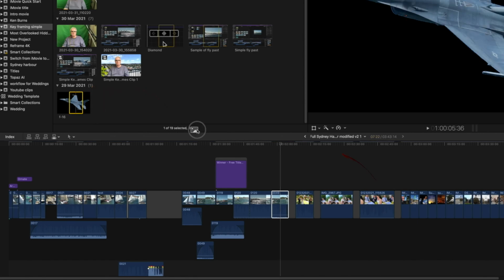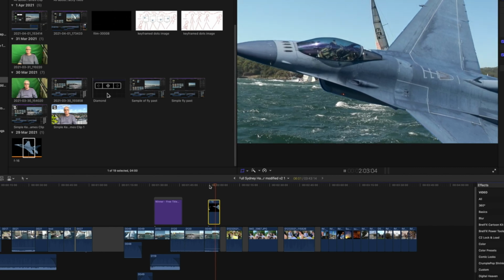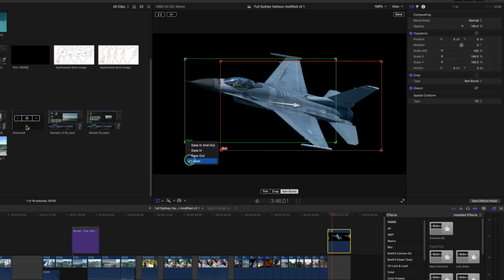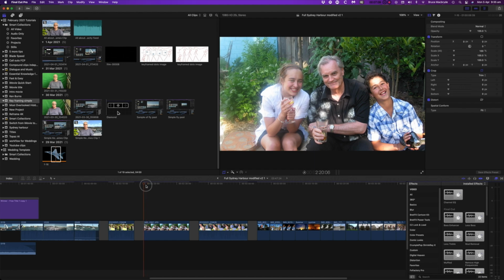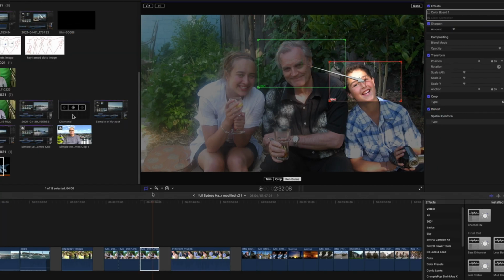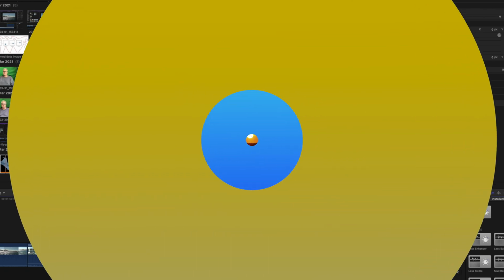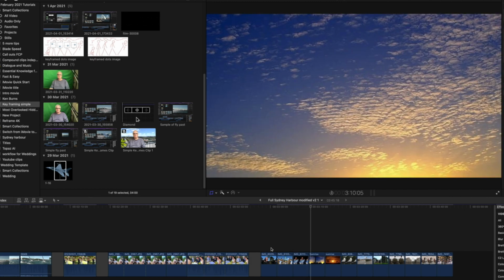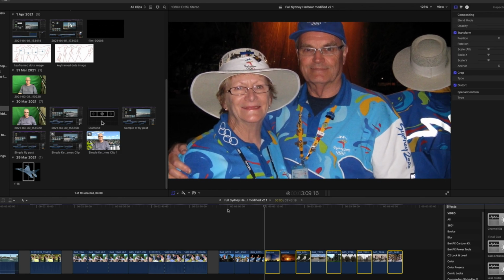Secrets about Ken Burns Effect - Final Cut Pro 10.6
This video is everything you need to know about the Ken Burns effect, which is the quickest way of adding movement to still images, so they look like video clips.
You can also use the Ken Burns effect on video clips so that you can zoom into important parts of the clip.

In this video, I'll show you a virtually unknown way to use the Ken Burns effect, to move to several different places in the photo, and that's all without using Keyframes.

At the end of the tutorial, I'll give you some more tips on how to control Ken Burns.

Beginning: 0:00
Ken Burns on a Still image: 0.54
Create a Ken Burns Effect: 1:42
Speed up or slow down the Effect: 1:56
Switch Start and endpoints: 2:37
Looping Preview: 2:42
Disable Ken Burns Effect: 2:50
Ease-in and Ease-out, Ease-in, Ease-out, Linear: 2:59
Linear path selection: 3;16
Ease-out selection: 3:21
Ease-in Selection: 3:32
Ease-in and Ease-out: 3:42
Improve the Ease-in and Ease-out: 3:54
Move to more than one location an image: 4:38
Ken Burns a Video Clip: 6:30
Ken Burns on multiple clips: 7:41
Fix the Black bars and borders: 7:49
Alternate the Ken Burns Effect: 8:34